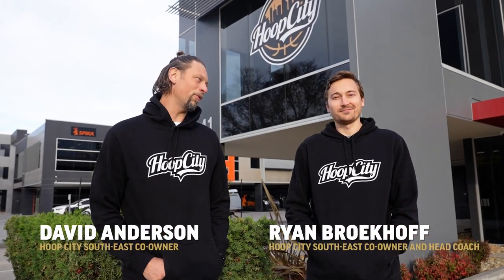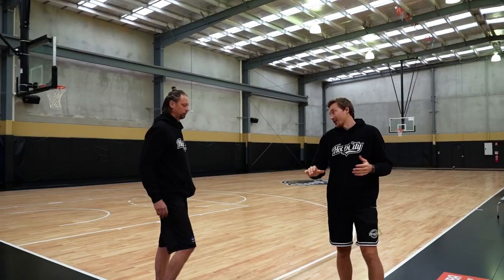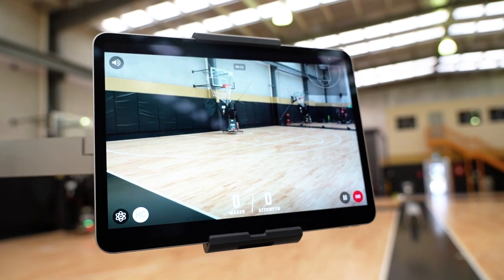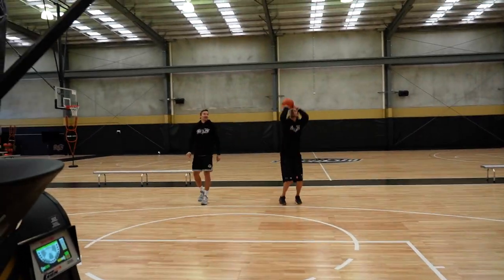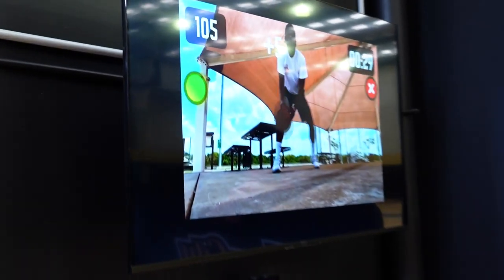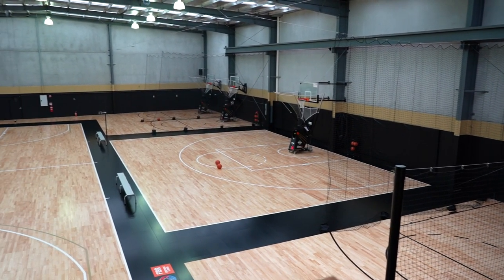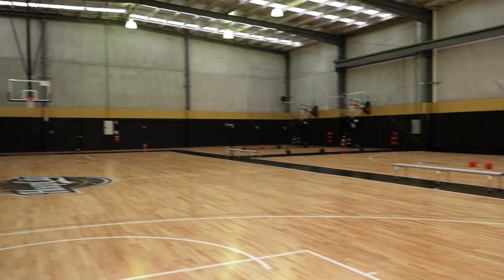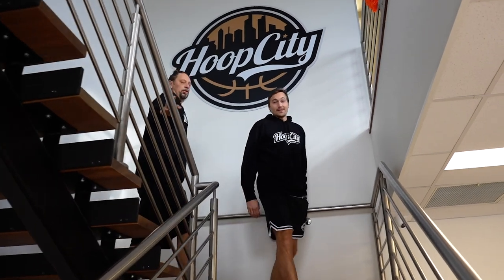Broekhoff and Andersen Show Off Our Newest Facility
Hoop City South-East (Carrum Downs) is now open and co-owners Ryan Broekhoff and David Andersen couldn’t wait to show us through the facility.

Raise Your Game!